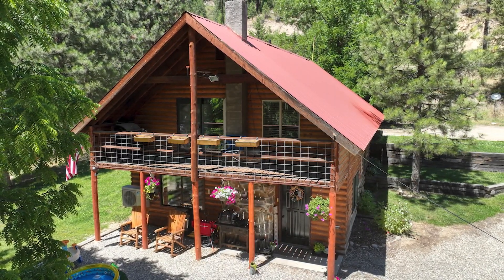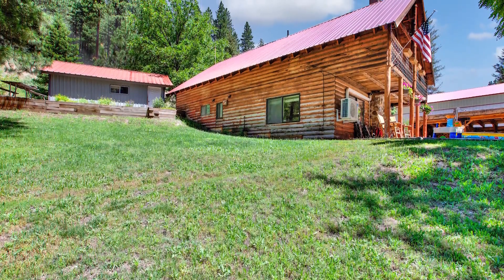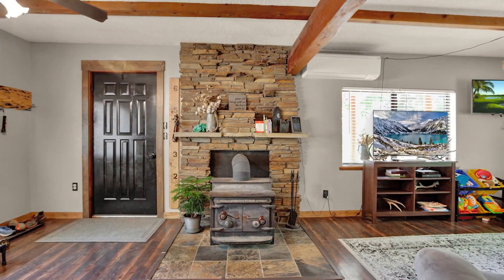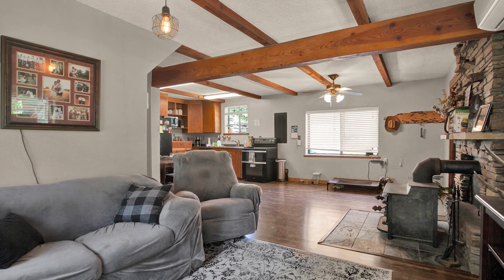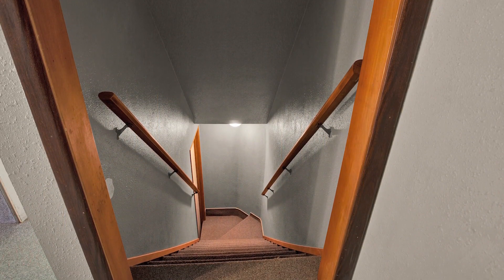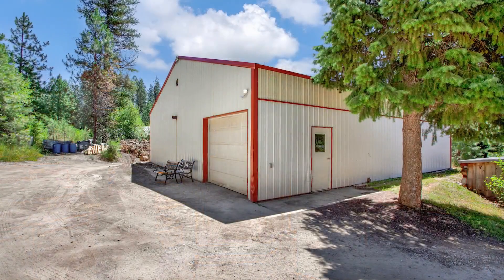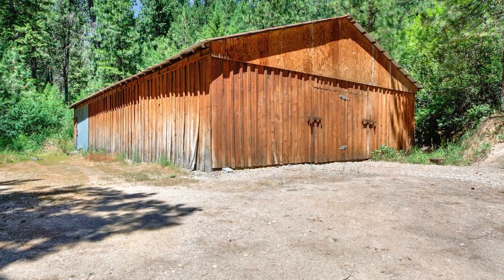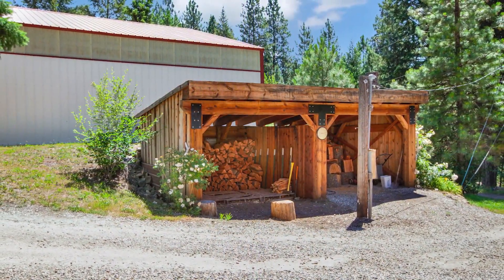3 Bed, 2 Bath home w/acreage for sale in Garden Valley | 10 Crick Rd | Kathy Vaughan | Garden Va...